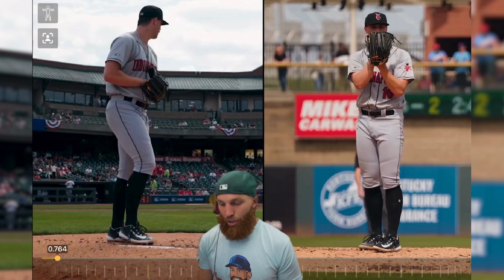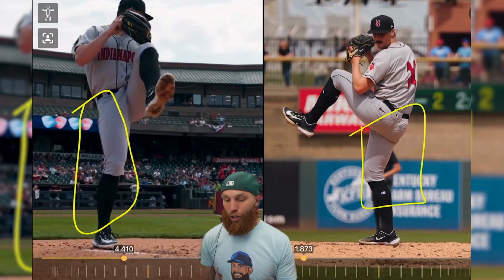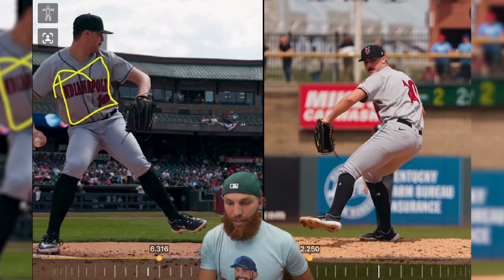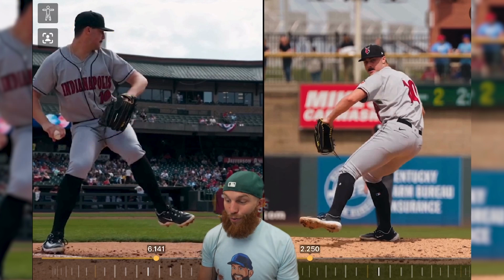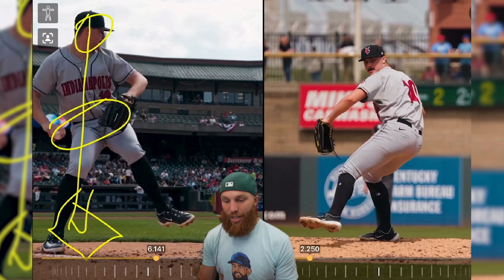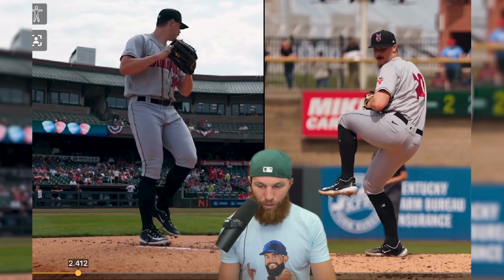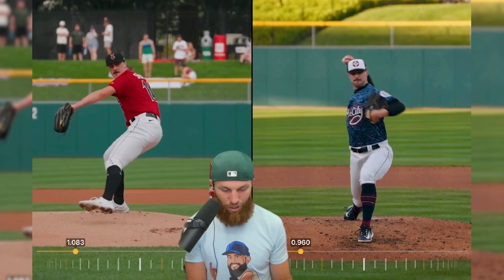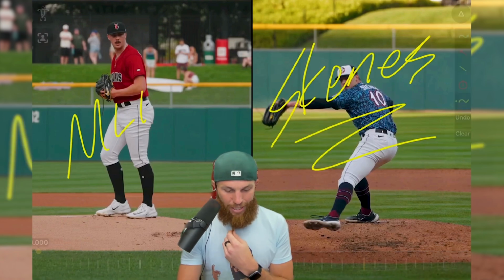Paul Skenes Pitching Mechanics Breakdown | MLB Debut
Paul Skenes MLB Debut Day is Here!!
In this in-depth Pitching Mechanics Analysis, Robby Rowland dives into the exceptional pitching mechanics of the Pirates' phenom pitcher, Paul Skenes. Paul is set to make his MLB Debut in a few hours so in honor of DEBUT DAY let’s do this as detailed as possible for all my fellow Pitching Nerds out there!

Using Robby Row’s personalized identification system (Accelerators + Drivers), we explore every aspect of Skenes' delivery to uncover the secrets behind his blistering 100+ MPH Effortless Fastball.

🚨Key Components We’ll be Dissecting🚨

🚀 Accelerators + Drivers 🚀
Discover Skenes' unique approach to his delivery through the lens of our identification system, examining the key components that drive his pitching prowess to new heights we haven’t seen from a phenom since Stephen Strasburg

💥Setup + Initial Move💥
Uncover the crucial moments of Skenes' wind-up and the initial actions that set the stage for his pitch-perfect performance.

🦵 Lower Body Mechanics🦵
Delve into the intricate details of Skenes' lower body mechanics, including Drive Leg Mechanics, Hip Rotation Mechanics, and Lead Leg Block Mechanics.

💪Upper Body Mechanics 💪
Explore the finesse of Skenes' upper body movements, from Arm Action Mechanics to Trunk Rotation Mechanics and Glove Side Mechanics.

⚡ 3 Main Energy Systems in the Delivery⚡
Learn how Skenes maximizes his efficiency on the mound by harnessing Ground Force Energy via the Drive Leg, Forward Acceleration Energy via the Drive Phase, and Rotational Energy via Segmentation Mechanics in his delivery.

Tune in to Robby Rowland's breakdown to unravel the secrets behind Paul Skenes' pitching excellence and elevate your understanding of the art of pitching! Don't miss this exclusive breakdown for valuable insights into becoming a dominant force on the mound.

LINKS FOR CONSIDERATION

MORE CONTENT ON ACCELERATORS + DRIVERS

MORE CONTENT ON DRIVE LEG MECHANICS

MORE CONTENT ON THE VELOCITY ENHANCING MOVE